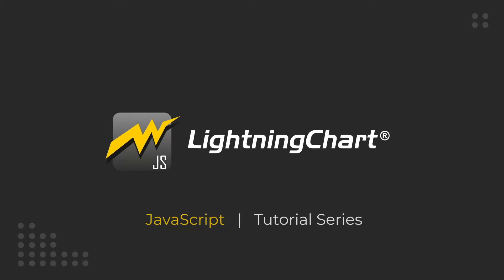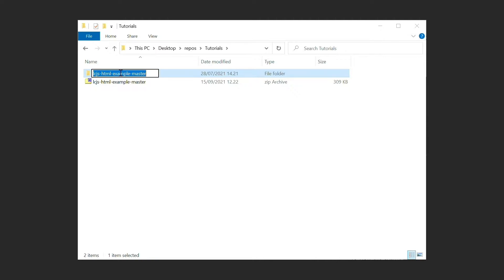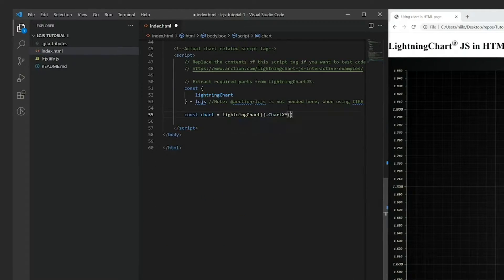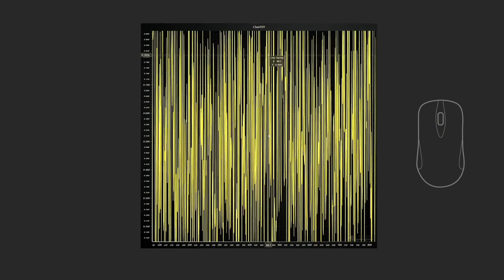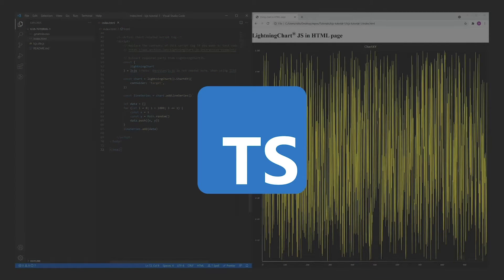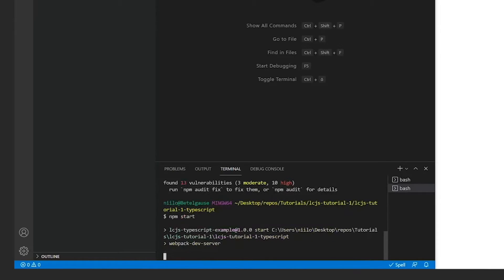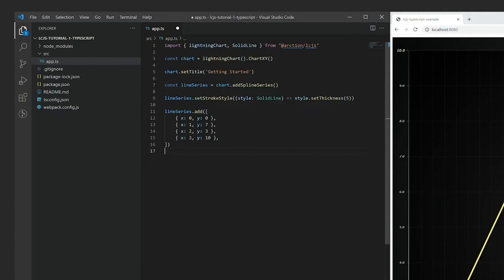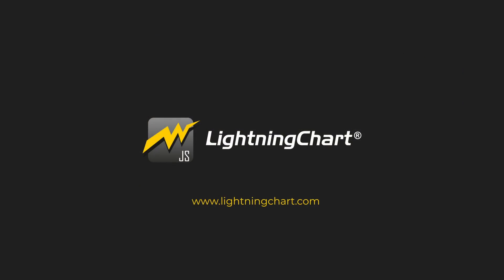LightningChart JS Project Setup | LC Tutorials #1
The first episode in the LightningChart JS tutorial series.

This episode establishes the TypeScript development environment for testing LC JS for both commercial and non-commercial purposes. It is recommended to follow through before continuing to later tutorials.

00:00 Introduction
00:22 HTML template
01:46 Default LC JS interactions
02:32 TypeScript template (recommended)
03:47 Benefits of TypeScript
04:20 What's next?

What is LightningChart JS?
A next generation chart library designed for real-time data and large data sets visualization. LightningChart JS enables data visualization inside web pages, servers, desktop and mobile applications with the fastest hardware accelerated graphics on the market, ensuring that the users applications will not be bottlenecked by data visualization performance.

Links:
LightningChart JS HTML project template:

🛑𝗟𝗶𝗴𝗵𝘁𝗻𝗶𝗻𝗴𝗖𝗵𝗮𝗿𝘁® 𝗝𝗦 𝗶𝘀 𝗮𝘃𝗮𝗶𝗹𝗮𝗯𝗹𝗲 𝗮𝘀 𝗮 𝗙𝗿𝗲𝗲 𝗖𝗼𝗺𝗺𝘂𝗻𝗶𝘁𝘆 𝗻𝗼𝗻-𝗰𝗼𝗺𝗺𝗲𝗿𝗰𝗶𝗮𝗹 𝘂𝘀𝗲 𝗹𝗶𝗰𝗲𝗻𝘀𝗲.